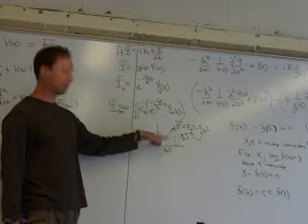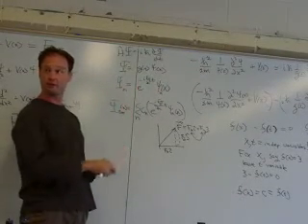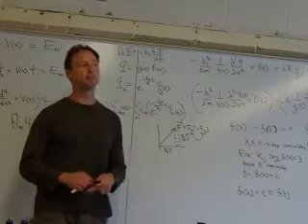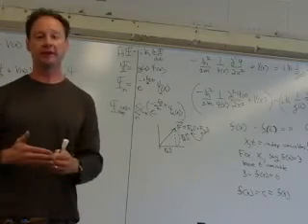Quantum Physics BSU Lecture 7 Part 5